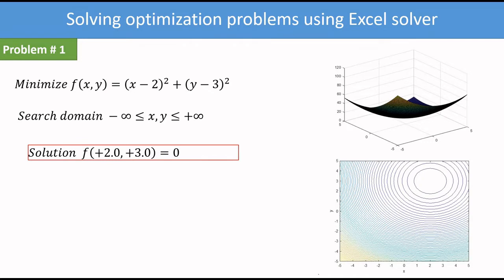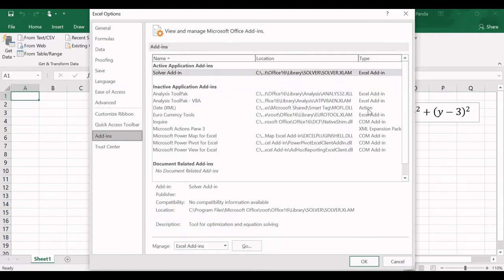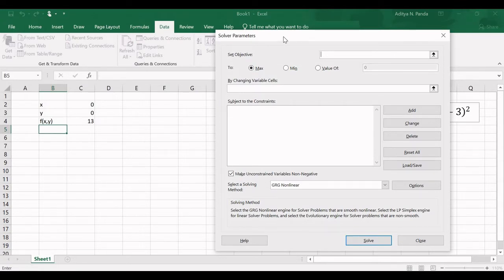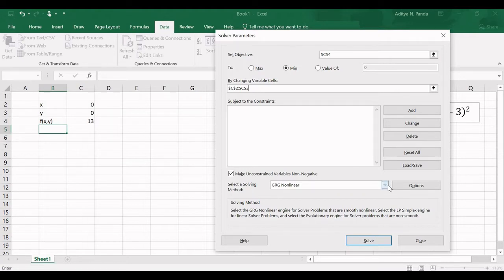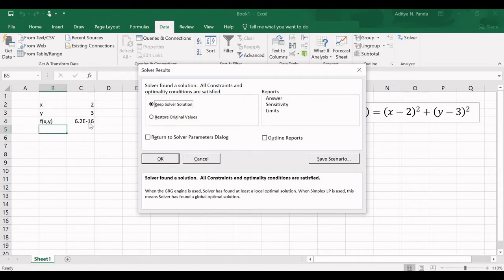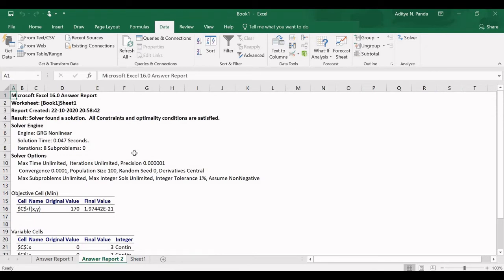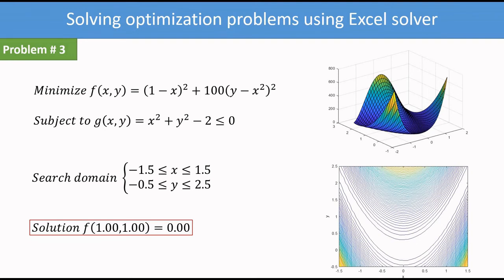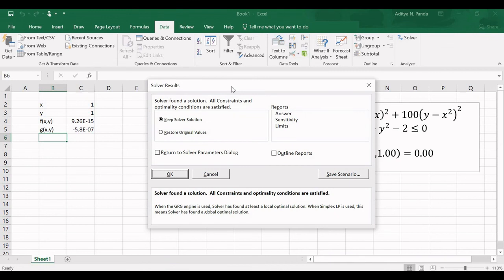Solving optimization problems using Excel solver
This video demonstrates a step-by-step process for solving both constrained and unconstrained nonlinear optimization problems. Three example problems are solved using Excel Solver.